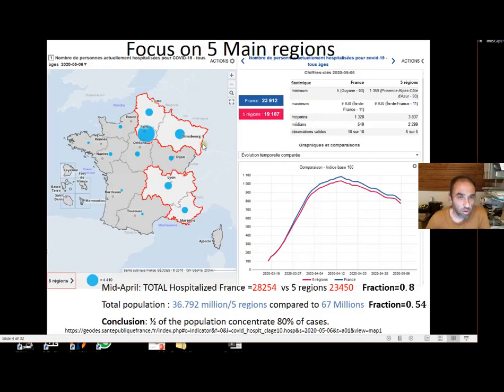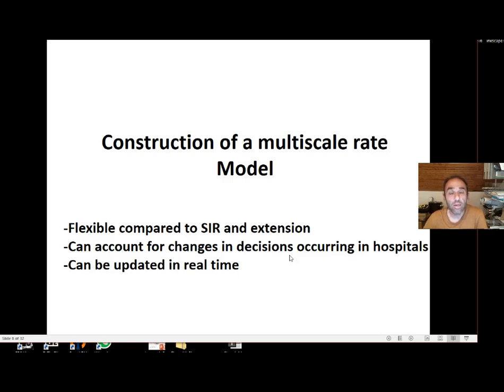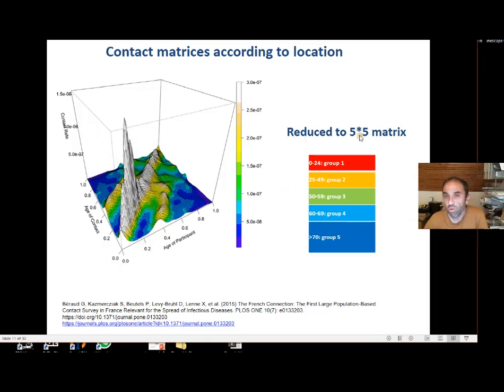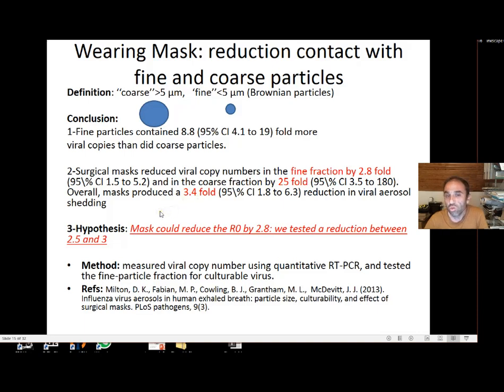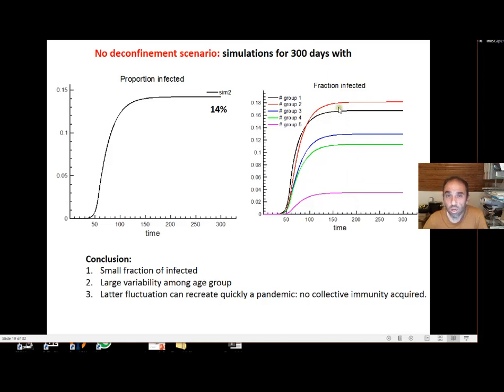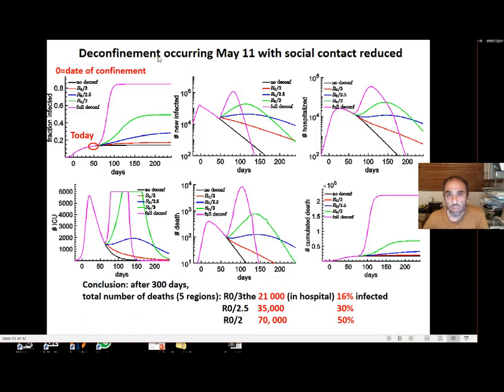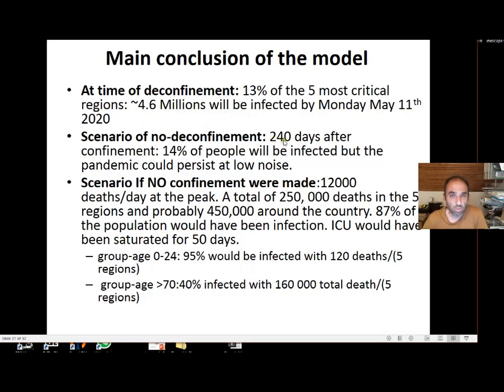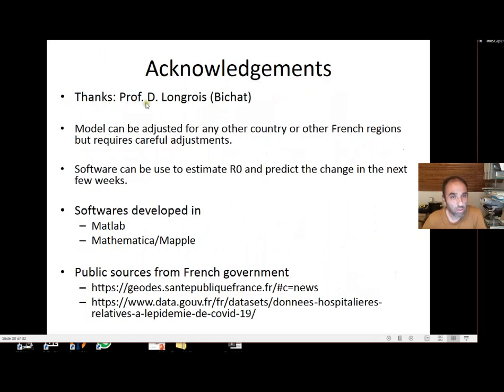Covid-2019 Multiscale Model 2020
Here we present a new multi-scale mathematical model to predict the spread of the epidemic in France (calibration on the 5 regions most affected) and we tested multiple scenarios of reduction of R0 (parameter measuring the number of people infected by an infectious person) by wearing a mask.

The new aspect of the multi-scale model is that it allows careful calibration of data by age group. This model could therefore make it possible to follow in real time and predict with a few days in advance possible deviations in order to control the consequences of the epidemic and prevent a second wave of confinement.

A pre-print will be available soon on our site, Hal and MedRxiv

D. Holcman, PhD, CNRS director of research, ENS France.